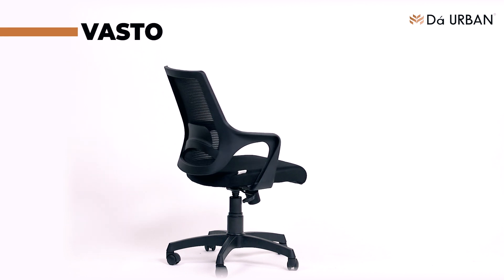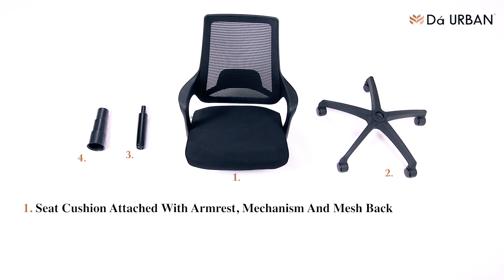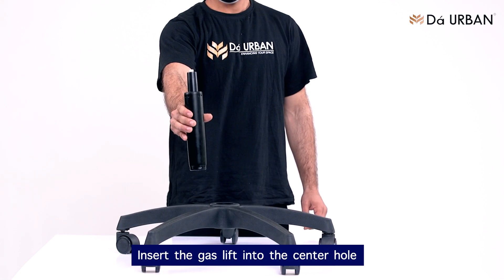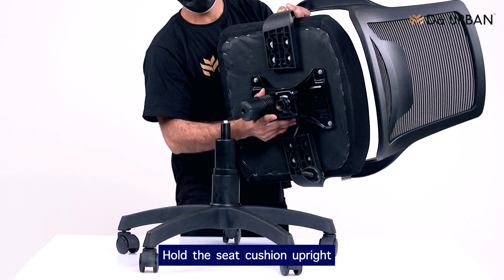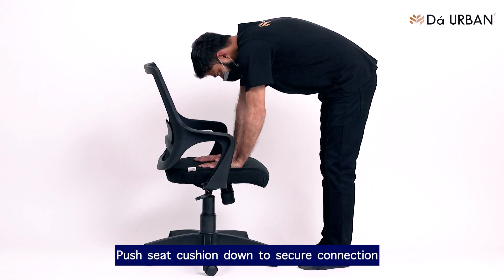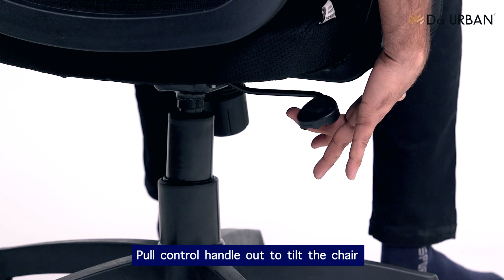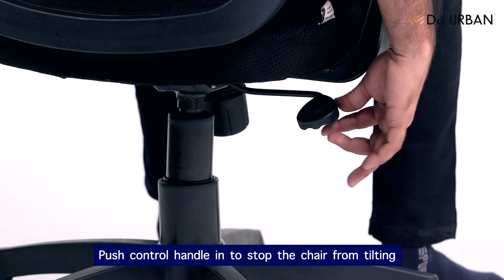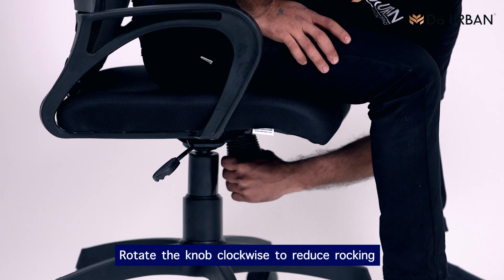Da URBAN Vasto Series - Medium Back Mesh Office Chair Assembly